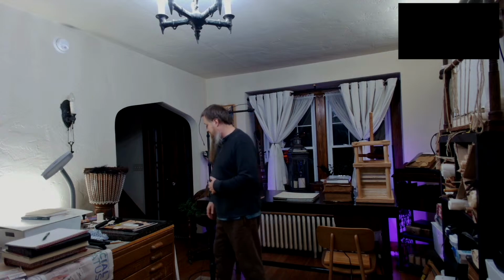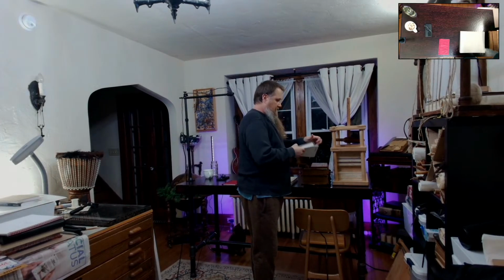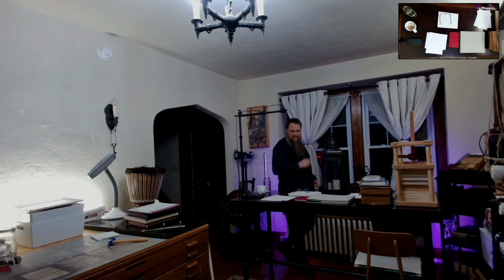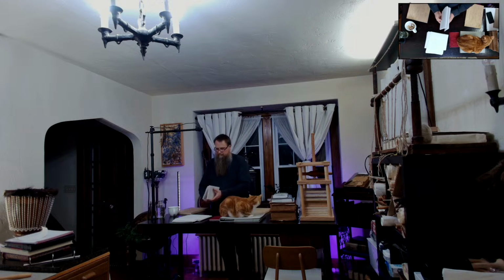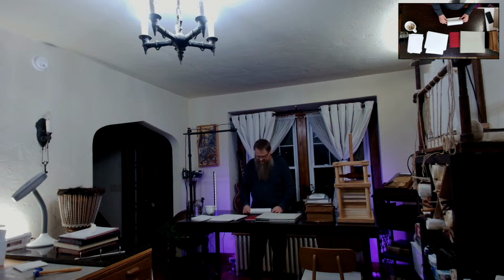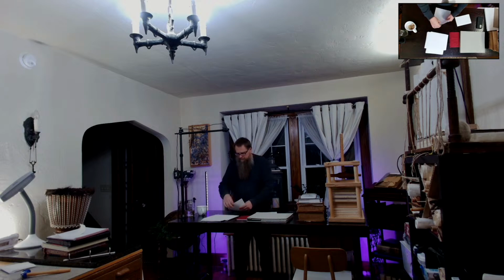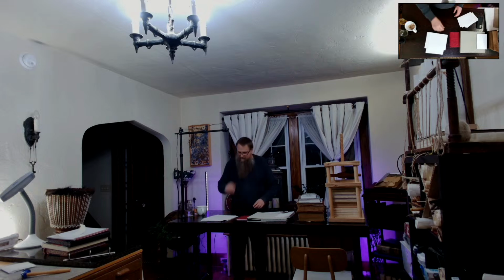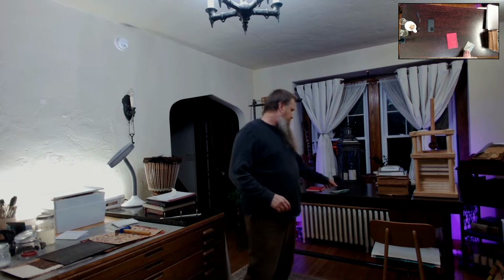BOOKFORGE [LIVE!] 2024.01.03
Come join the Honey Badger Binder in his natural habitat, BOOKFORGE!

BOOKFORGE [LIVE!] is a two-hour candid look into a small bindery studio. Whatever is on the bench at this time is what you get to watch the bookbinder work on!

You can also find other types of bookbinding content on the BOOKFORGE website.